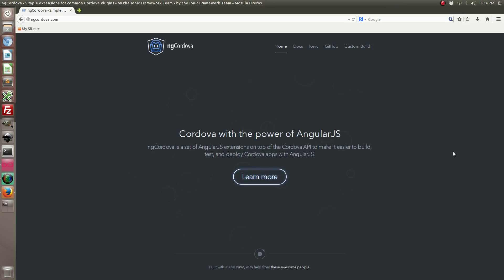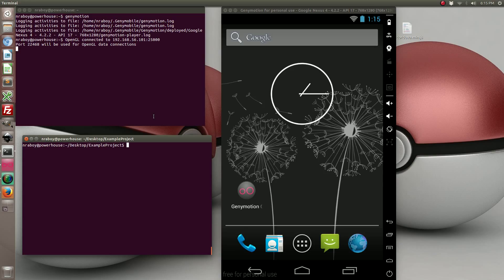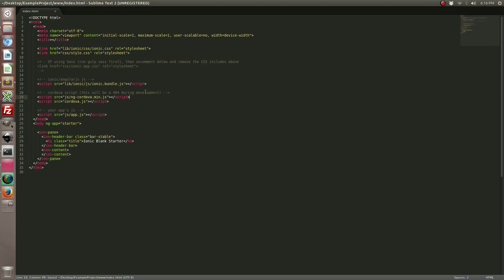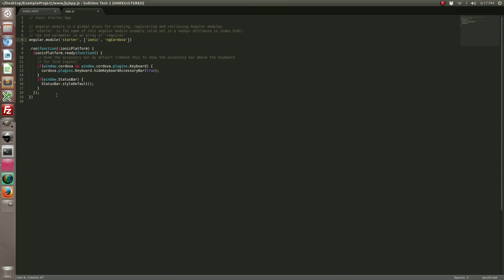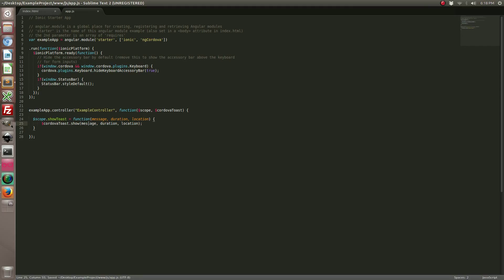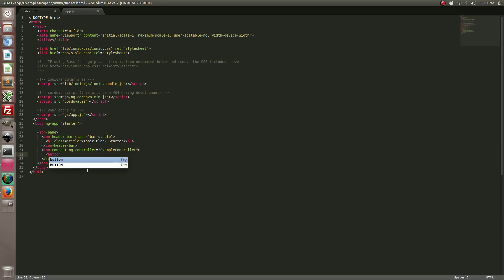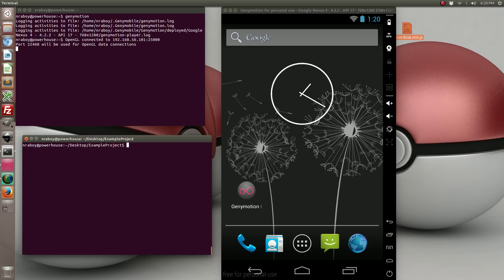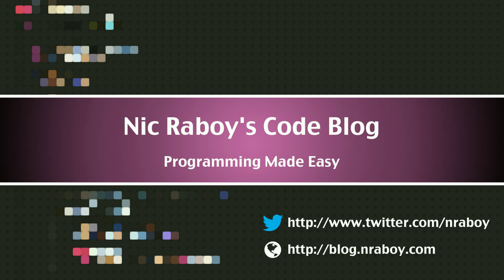Show Native Toast Notifications Using Ionic Framework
Show native Toast notifications in Android and iOS using Ionic Framework and the ngCordova AngularJS extension.

View a written version of this tutorial on my web blog